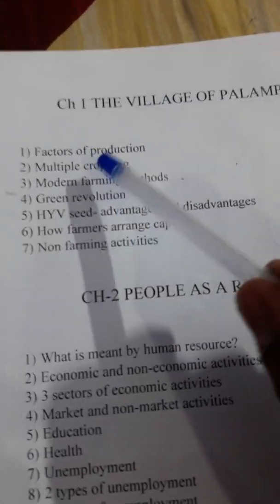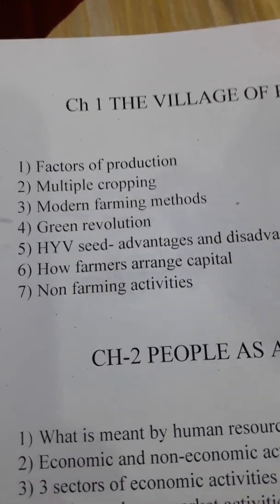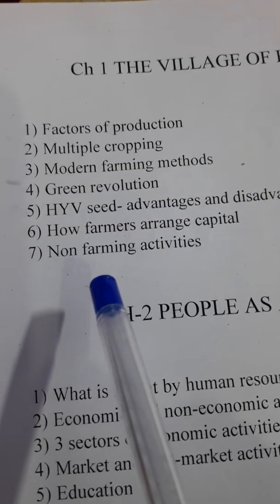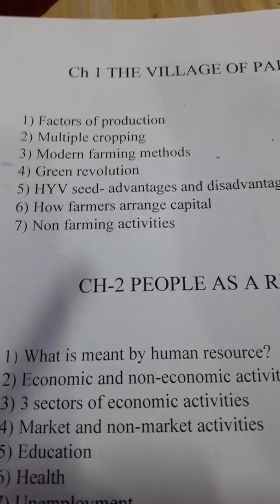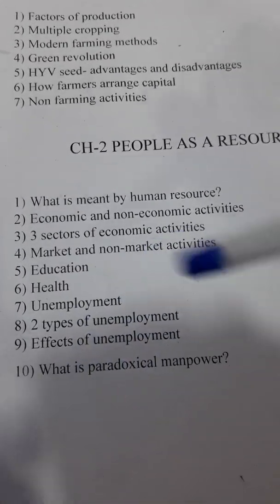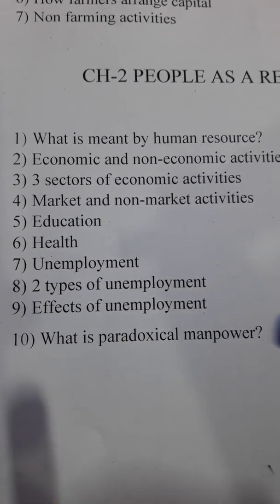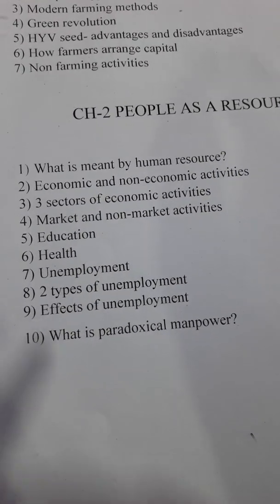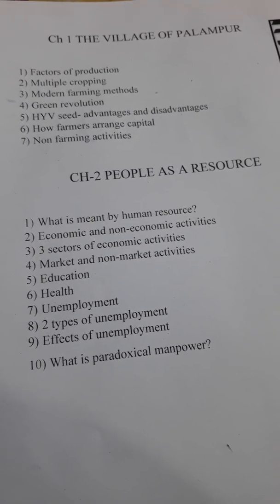ch1 and ch2 economics important questions class9